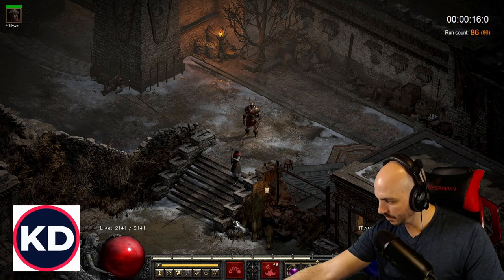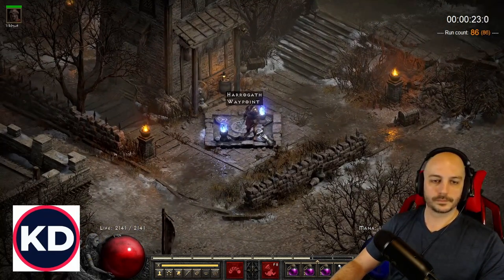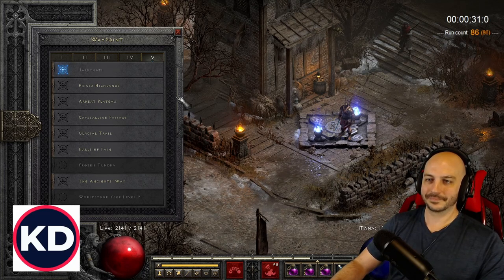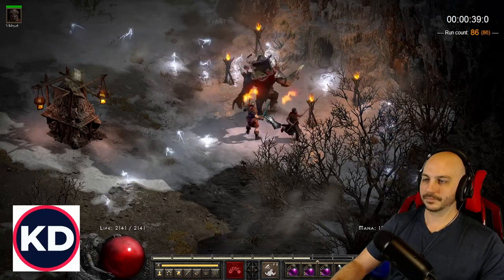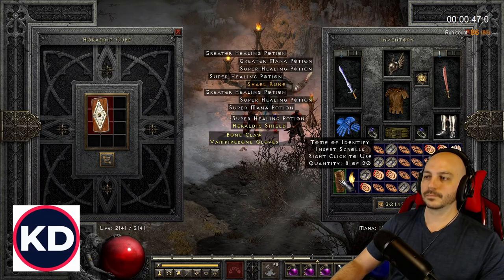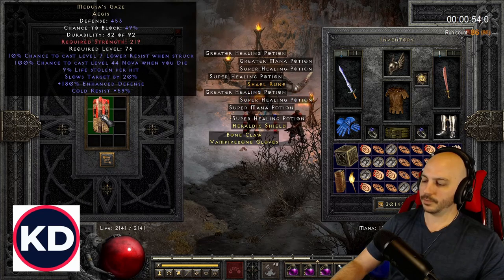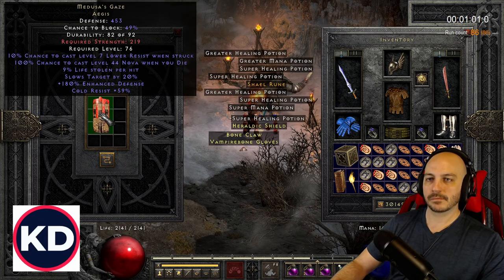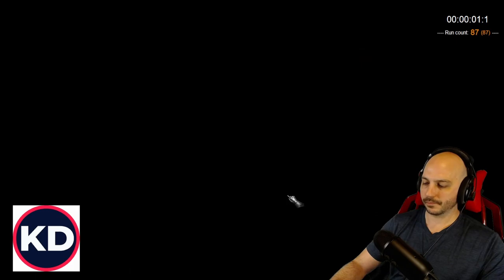When is D2R Getting a Currency Tab? - Sweet Phil and KvotheD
This is a clip form my Phil-Cast I had with KvotheD.